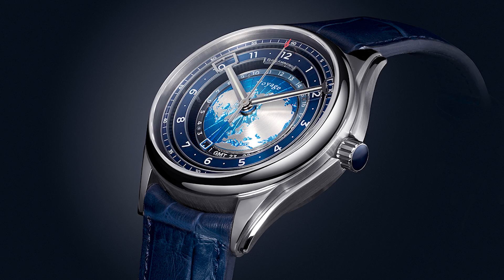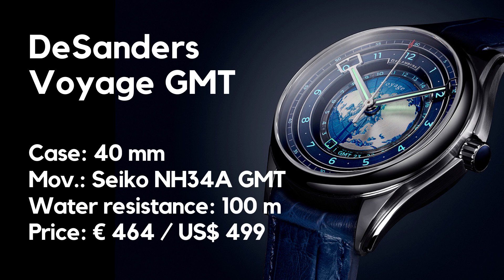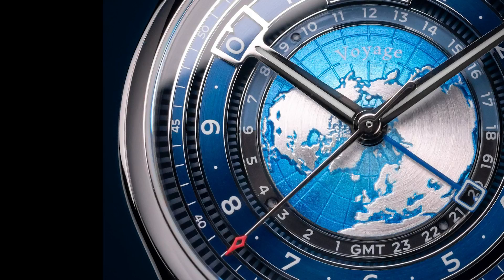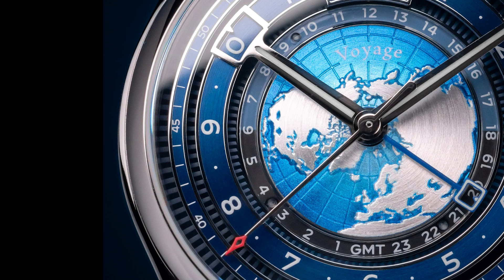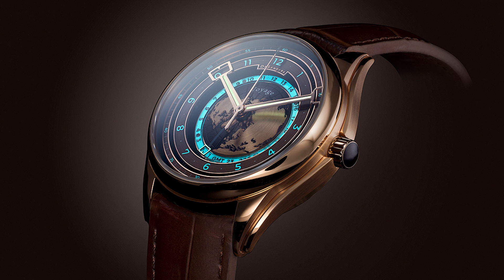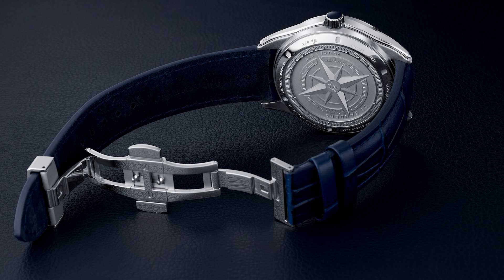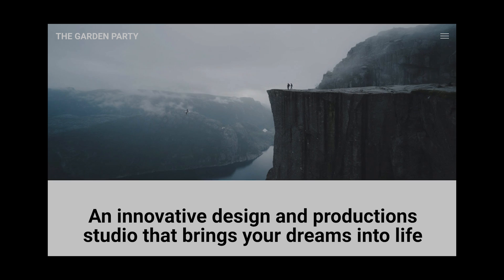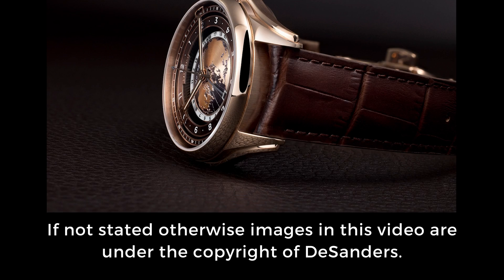Lots To Discover! DeSanders Voyage GMT // Watch of the Week. Review #171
The Norwegian brand DeSanders is presenting its first GMT watch. The DeSanders Voyage GMT offers a complex dial with a globe in the center, that creates depth and energy. The watch is offered for early buyers at a discount (under 500 US-Dollars or 500 Euros) which is made possible by a new Seiko GMT movement.

If not stated otherwise images in this video are under the copyright of DeSanders.